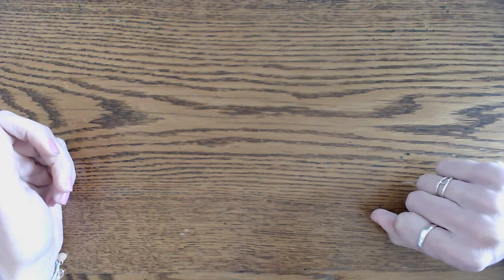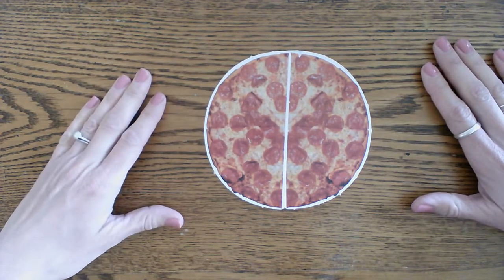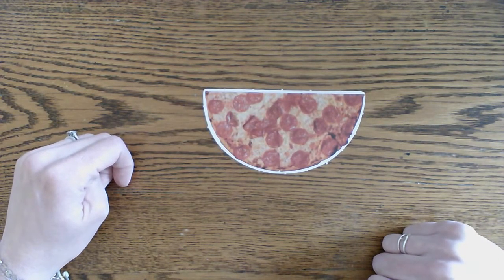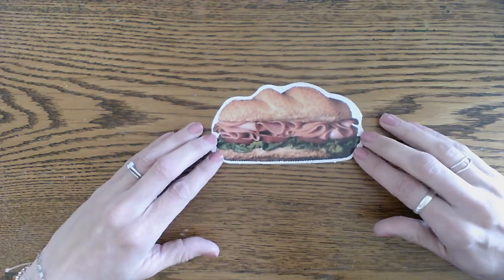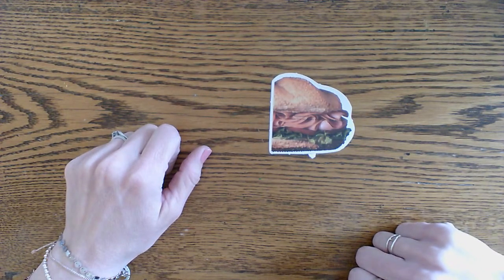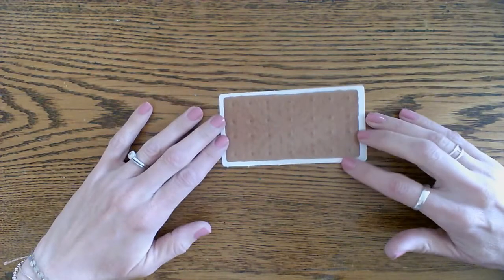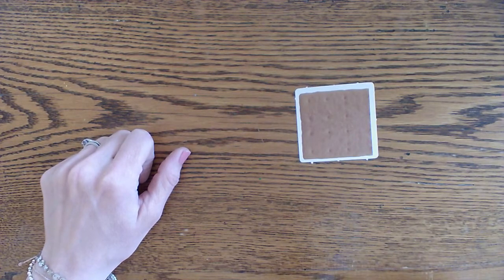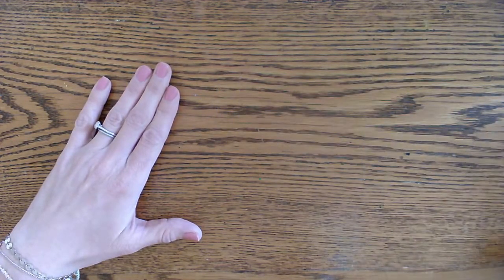Preschool: Halves and Wholes Review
Mrs. Dow reviews Halves and Wholes. This math concept should become recognizable with practice.